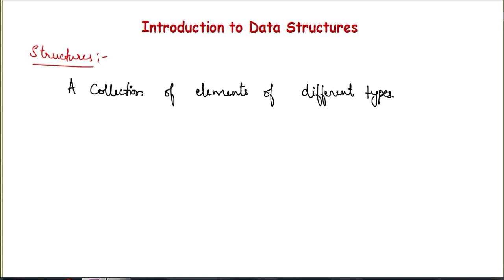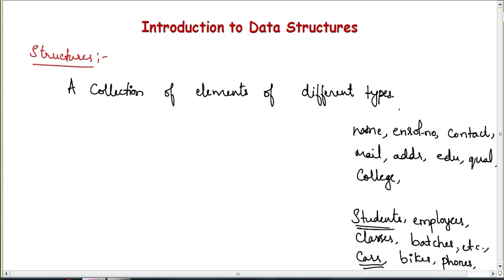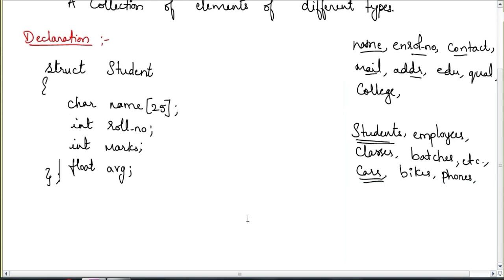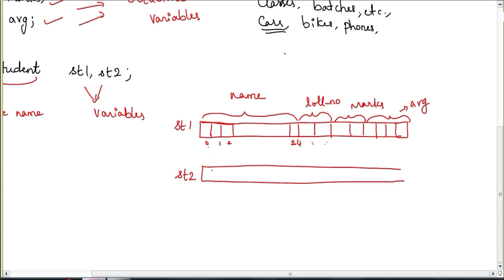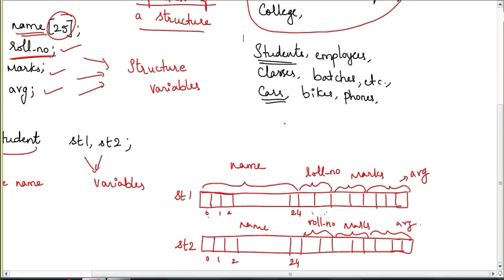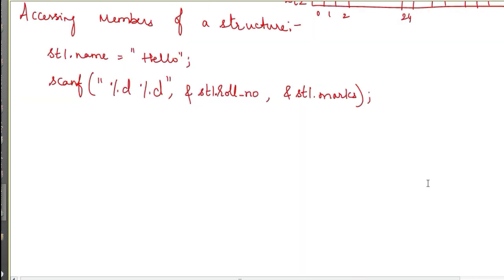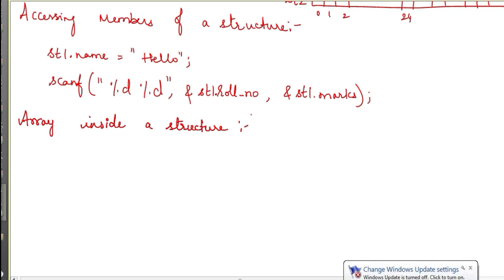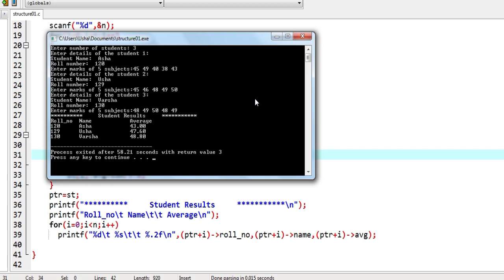Data Structures using C | Class 3: Structures and Pointers